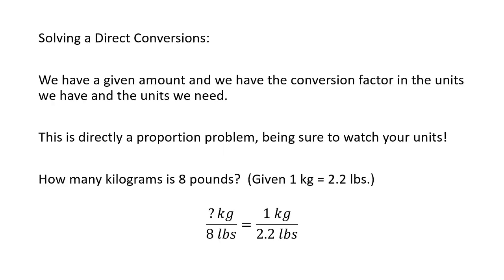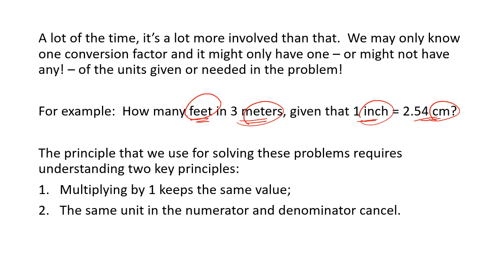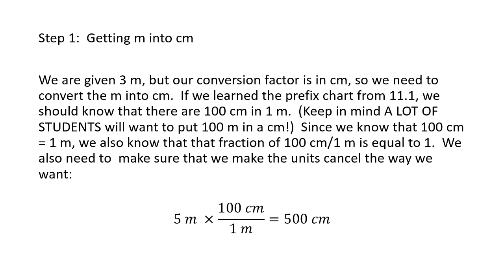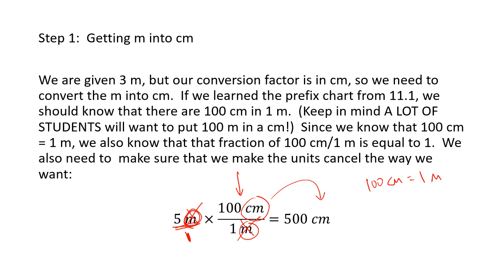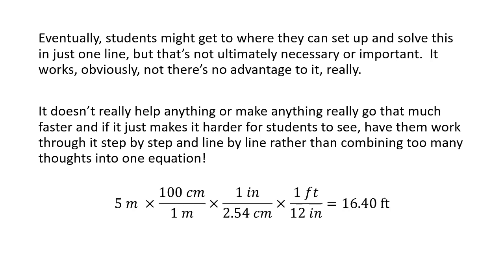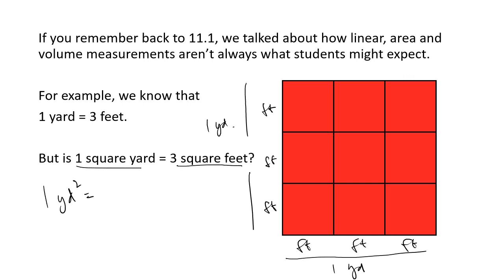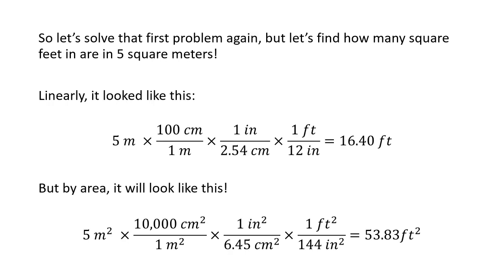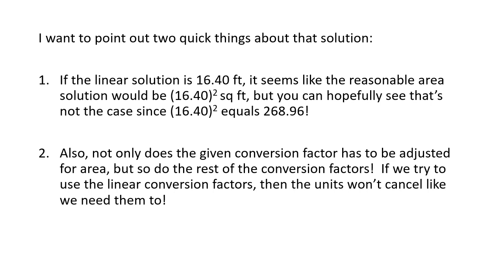Video 11.4: Converting from One Unit of Measurement to Another